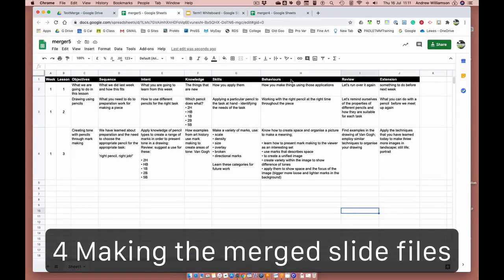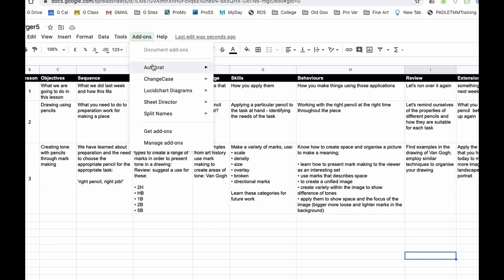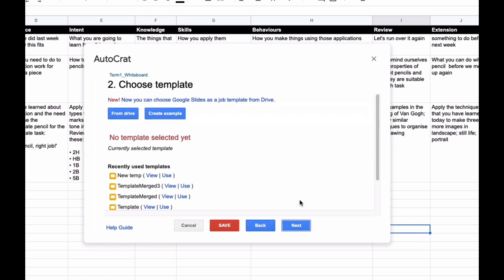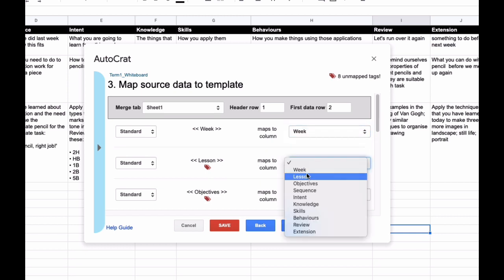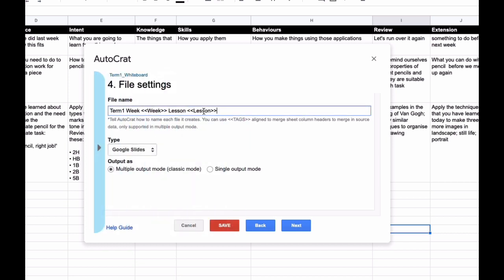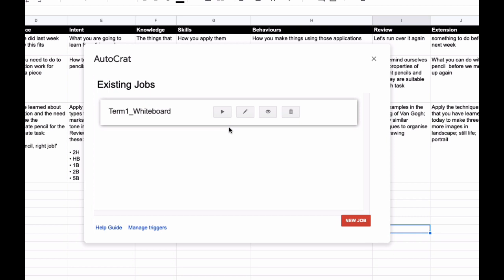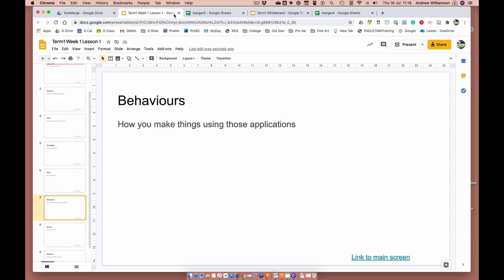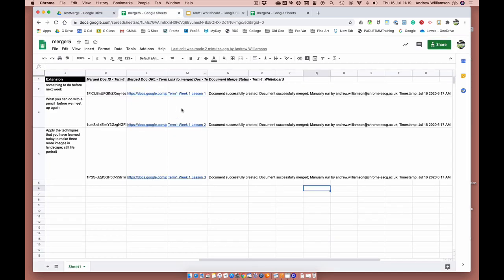4 Making the separate slides through merging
Using Autocrat to make the merge and setting data to make the titles